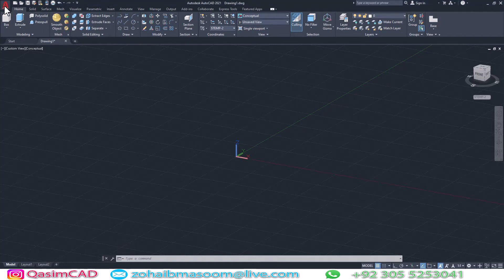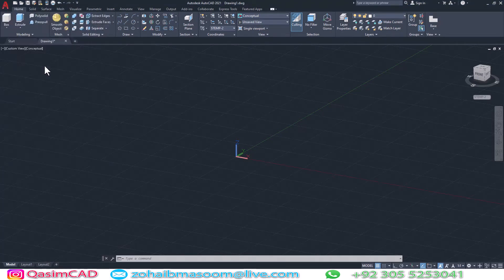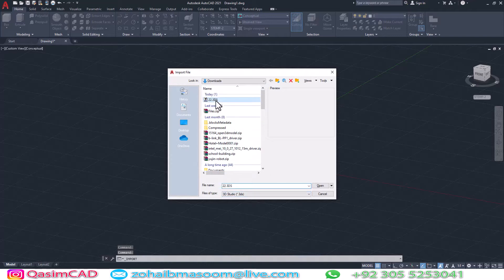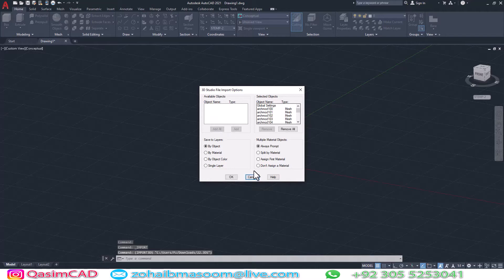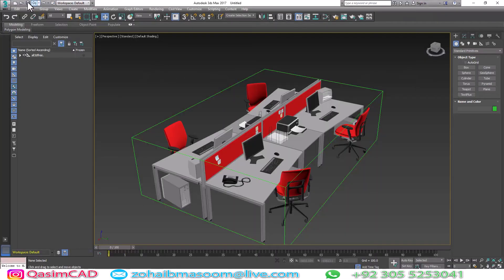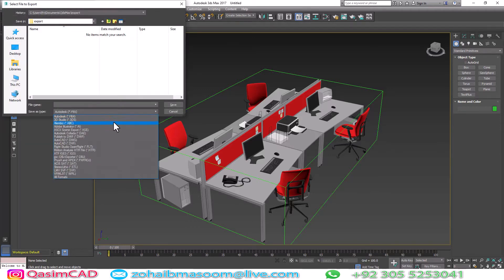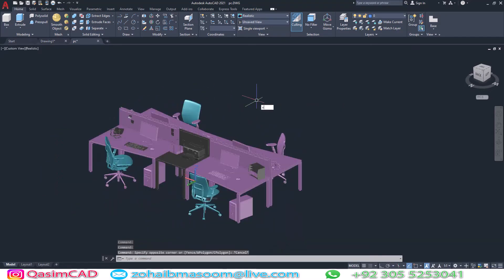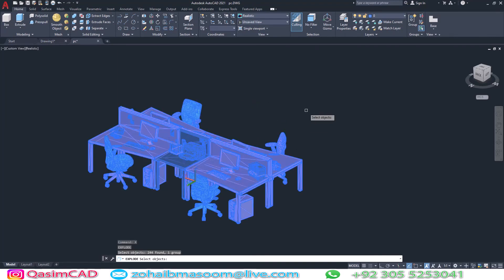How to Export 3ds max to Import AutoCAD